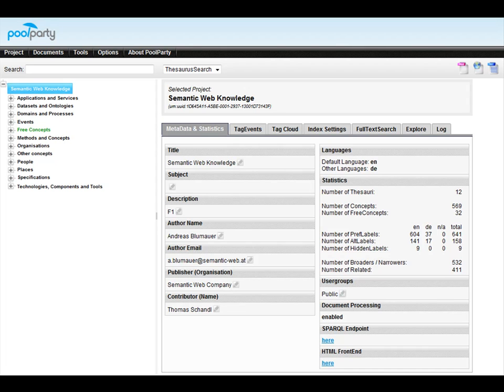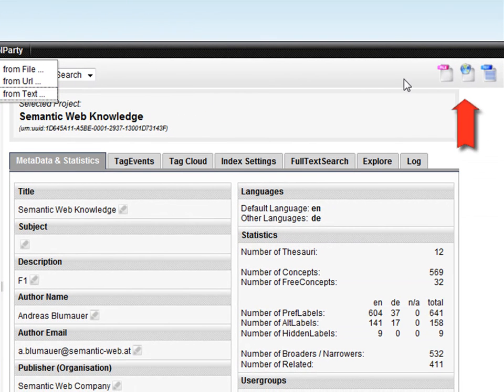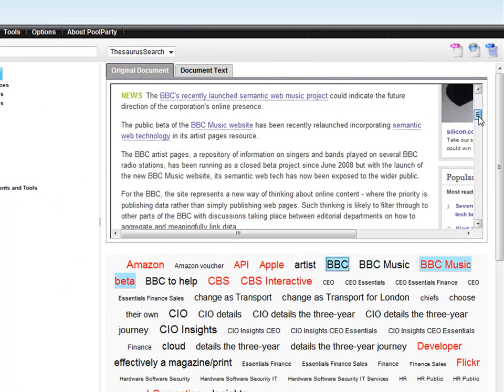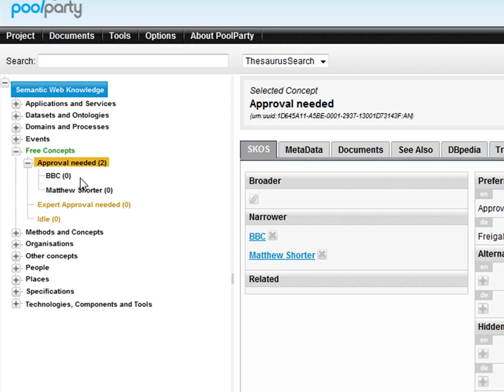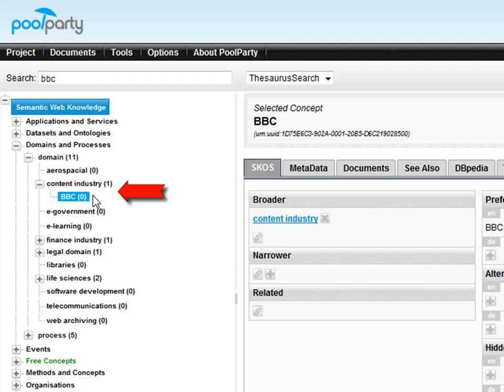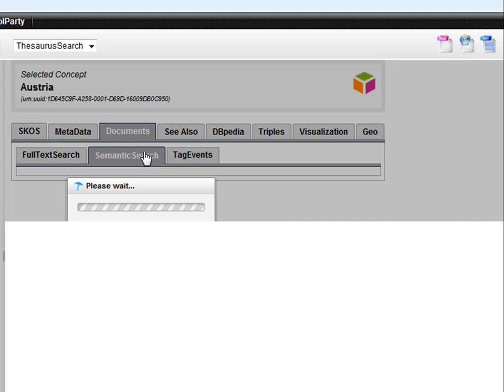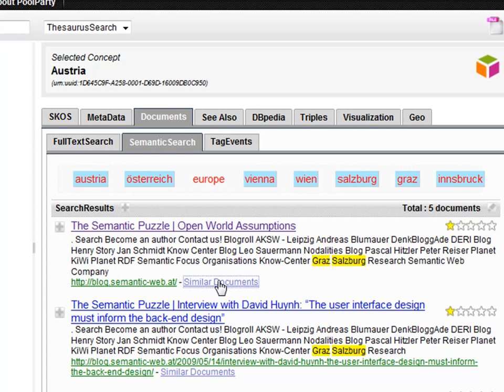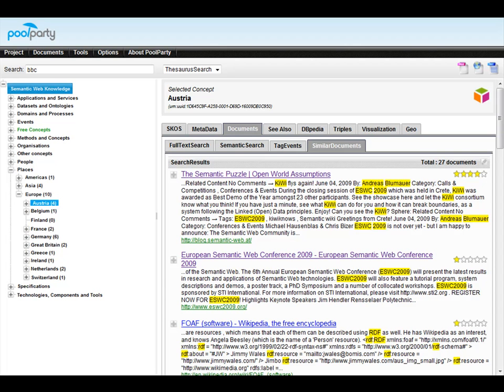PoolParty Tag Recommendations and Semantic Search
PoolParty is a Thesaurus Management System for the Semantic Web. It fully supports W3C SKOS and has an automatic text analysis component. The Tool is browser based and can serve as a tag recommender or as a base system for semantic indexing.